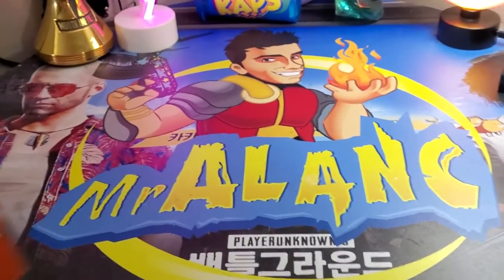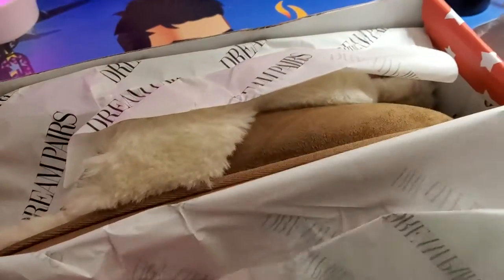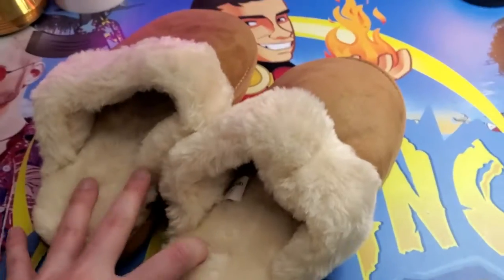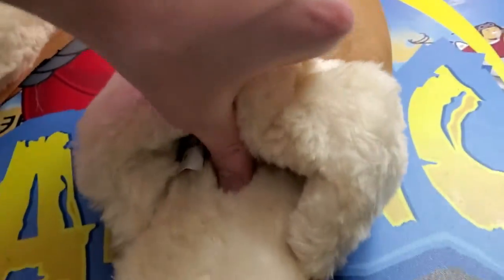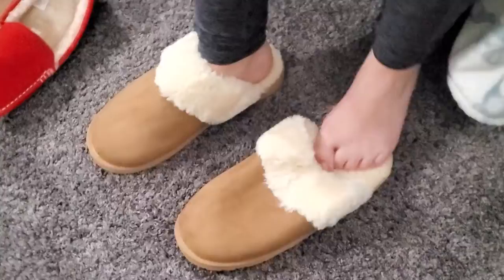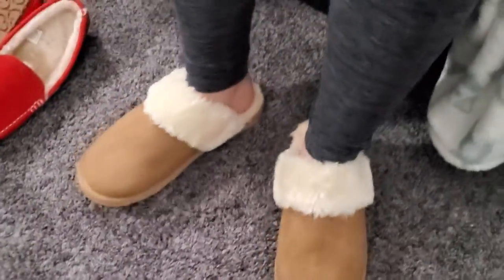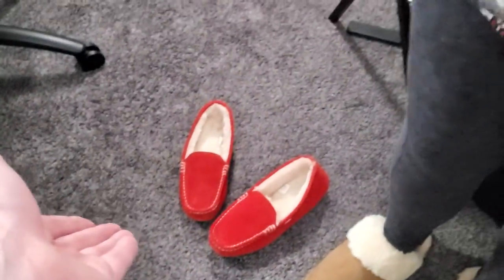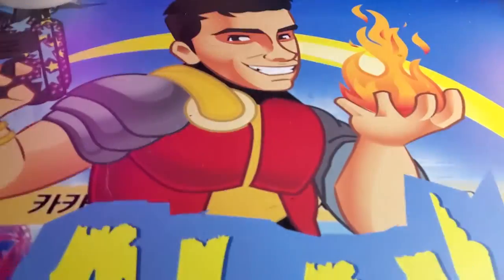DREAM PAIRS Women's House Slippers Indoor Fuzzy Fluffy Furry Cozy Home Bedroom Comfy Winter Cute